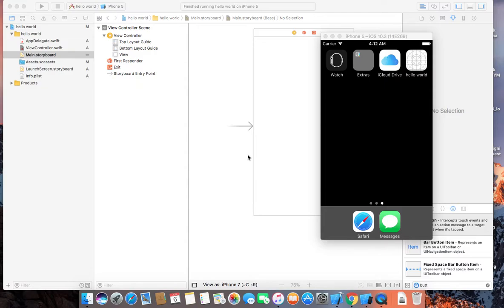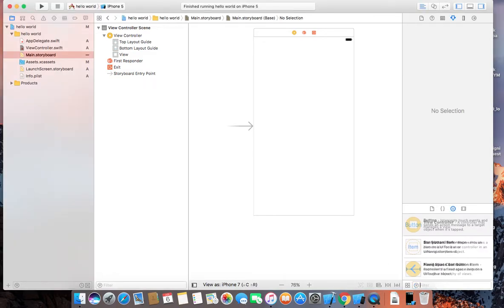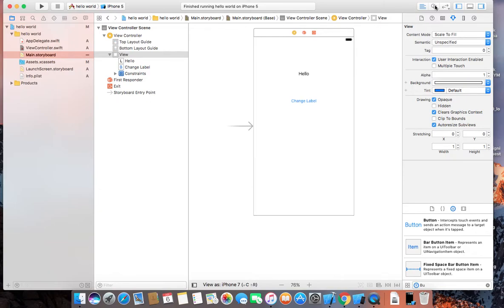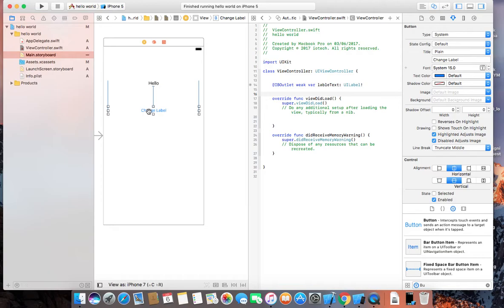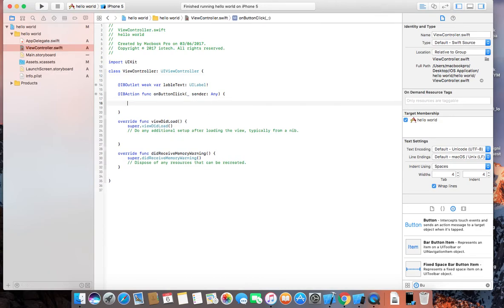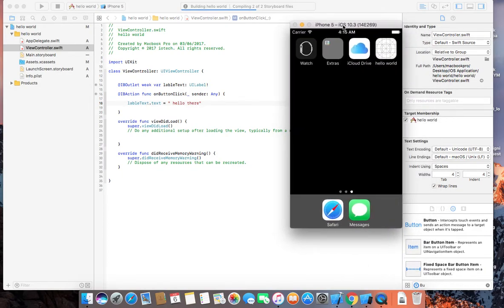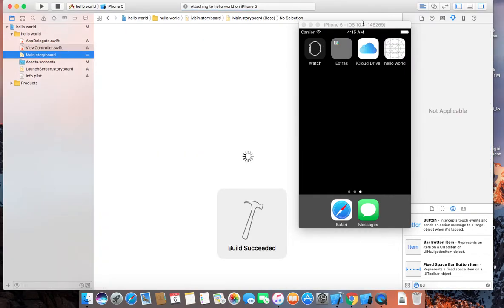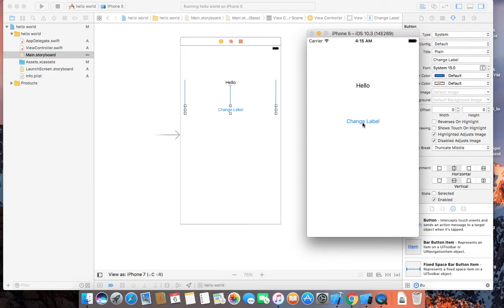Button click event, iOS 10 Development with Xcode 8.3(Swift 3.0)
In this tutorial you will learn, how to add button listener in iOS 10 xcode 8.